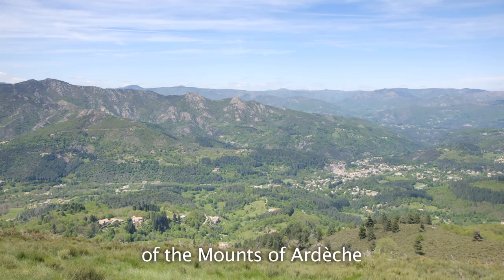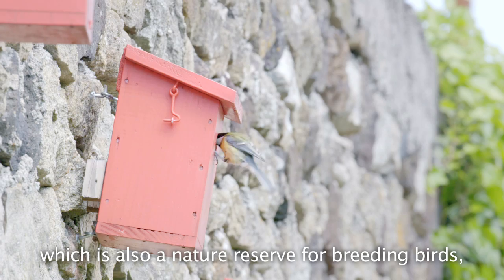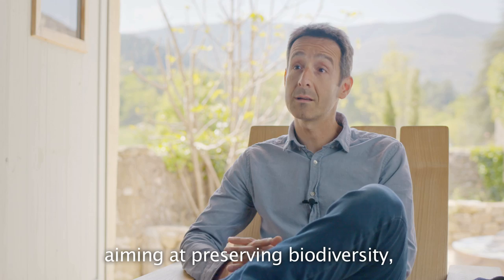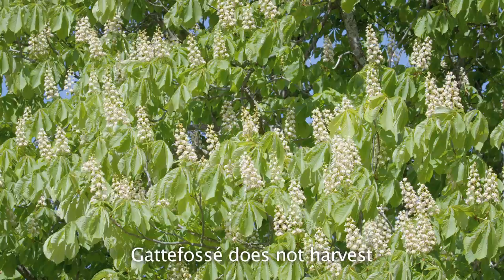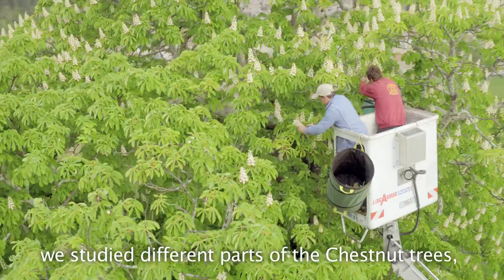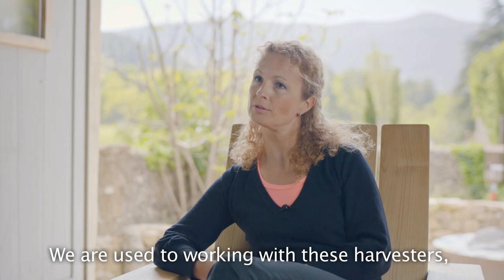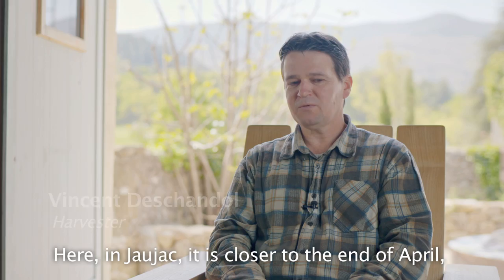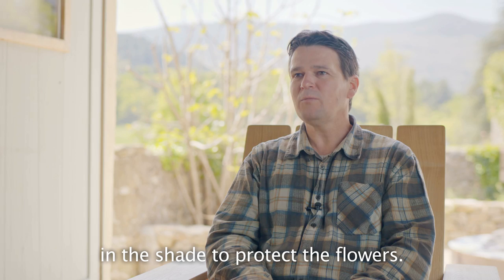Gatuline® Link n Lift - A new active sourced in Ardèche, France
Gatuline® Link n Lift, Redesign the eye contour.
Discover our new high-performant sustainable active, Gatuline® Link n Lift, that restores the features of the skin for a younger and fresher look.